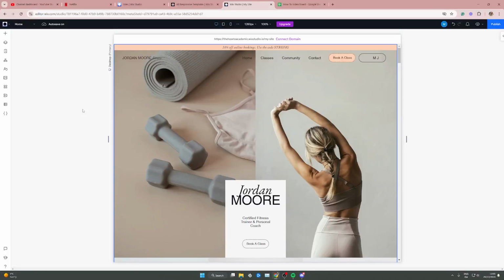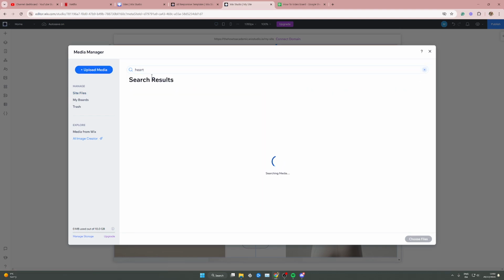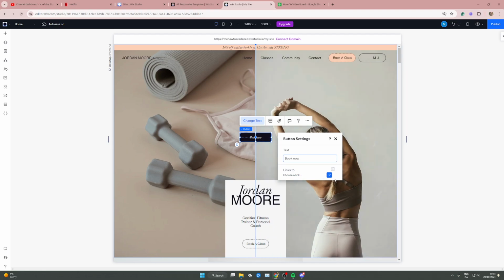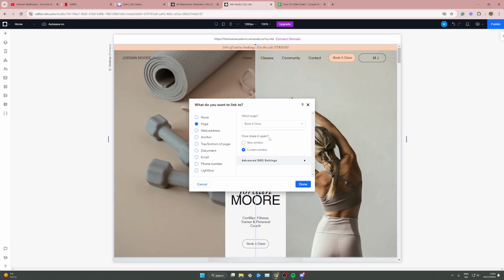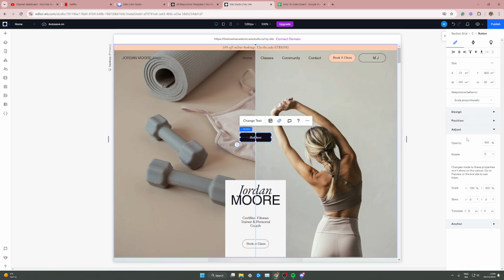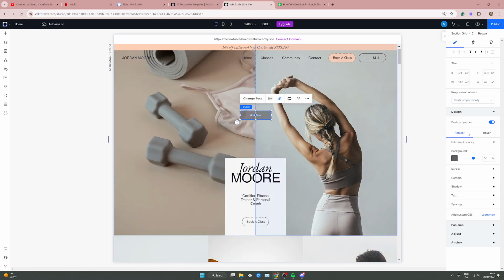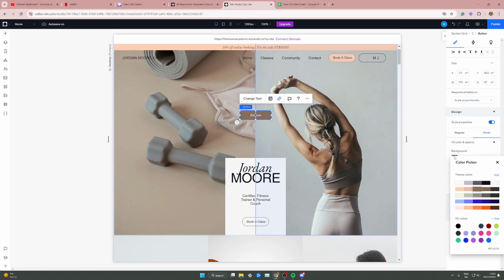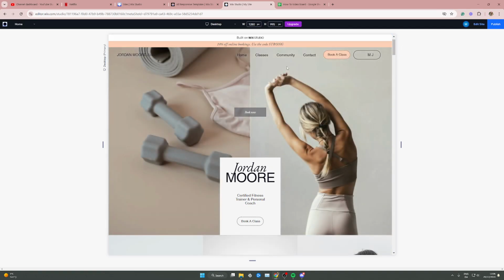How to Add a Button in Wix Studio [Quick Guide]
In this video, we’ll show you how to add a button in Wix Studio. Learn the simple steps to insert and customize buttons on your website, helping you create clear call-to-actions for visitors. Perfect for anyone looking to improve user navigation and interaction on their Wix Studio site.